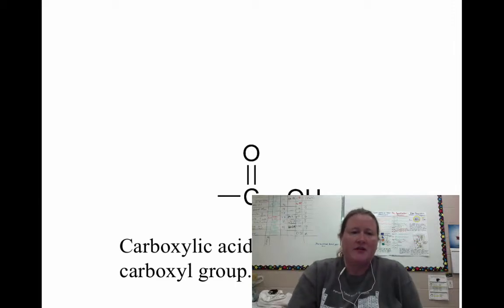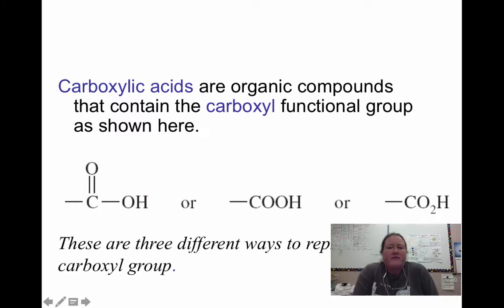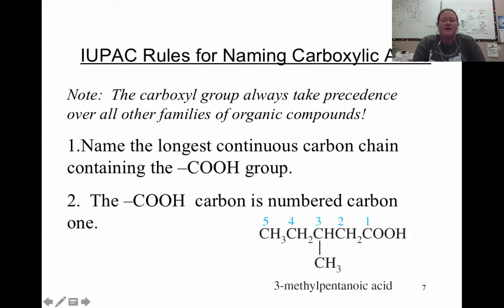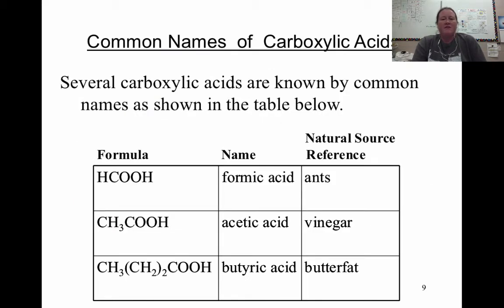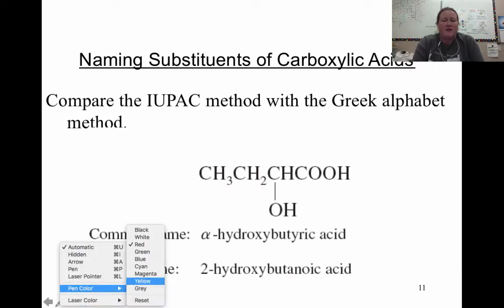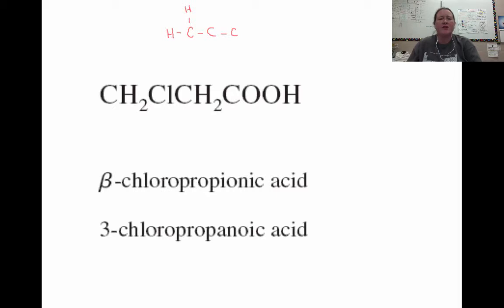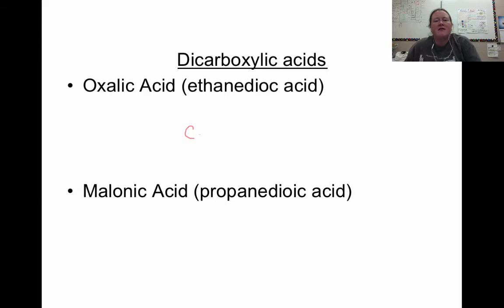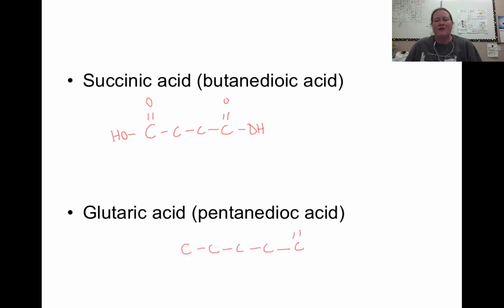Introduction To Carboxylic Acids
Includes nomenclature of straight chained carboxylic acids